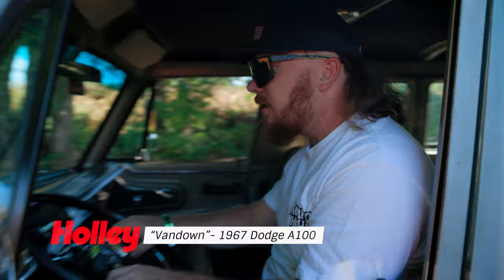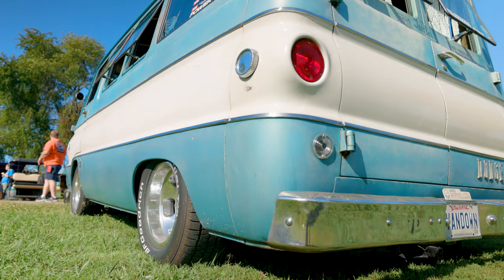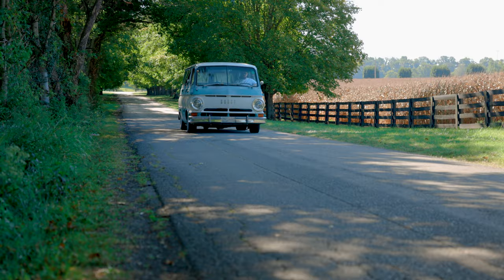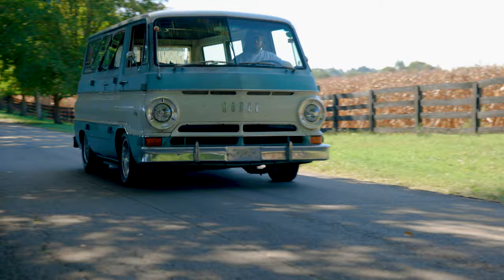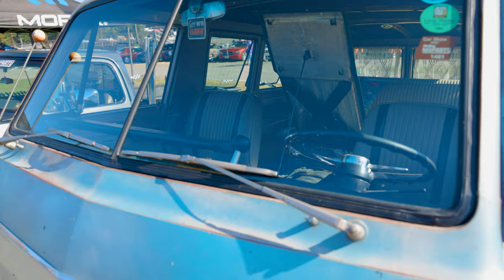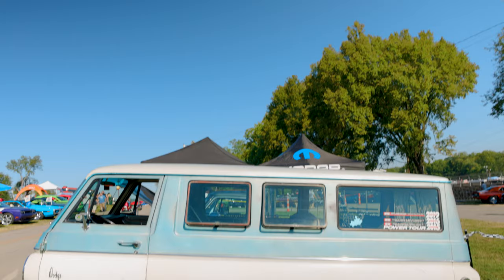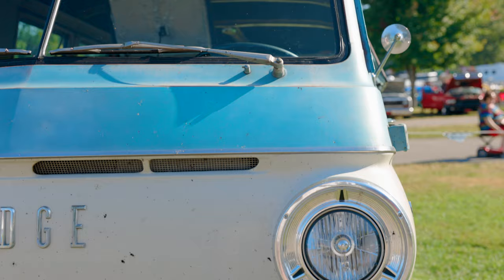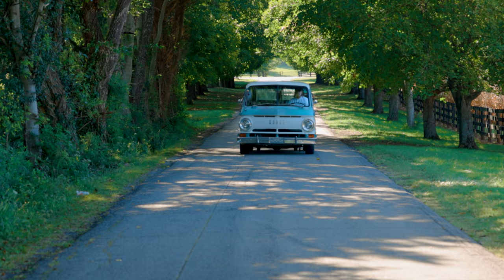Moparty 2023: "Van Down" - Blaine Goitia's Journey with His 1967 Dodge A100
Join Blaine Goitia on his captivating journey with his 1967 Dodge A100 van, affectionately named "Van Down." From New Orleans, Louisiana, witness the evolution of this family heirloom as it goes from its original '67 state to a stunning custom vehicle.
Blaine's passion for his van, which served as his high school ride, shines through as he discusses the upgrades, including the 2021 SCAT Pack 392 engine and Ford 8.8 rear end. Learn the intriguing story behind "Van Down" and how it became a double-meaning symbol.
With over 7,000 miles traveled in a year, this van isn't just a showpiece; it's a roadworthy icon with a rich history. Join Blaine as he reveals his future plans for the van's interior and more. Whether you're an auto enthusiast or love a good custom build narrative, this video is a must-watch. Discover the journey of Blaine Goitia and his exceptional 1967 Dodge A100 van, "Van Down".